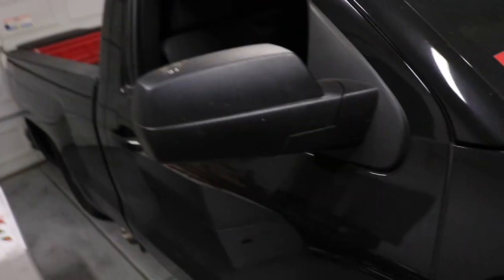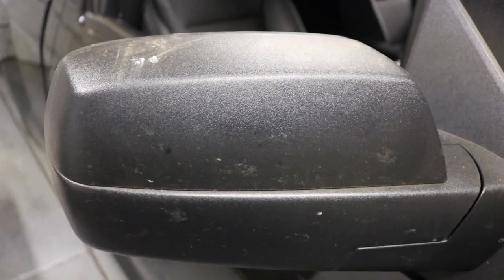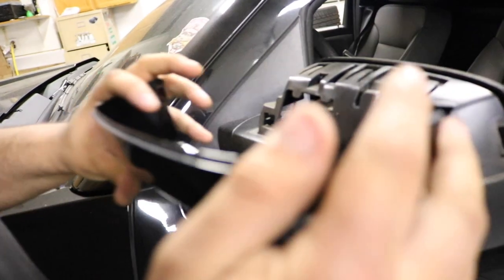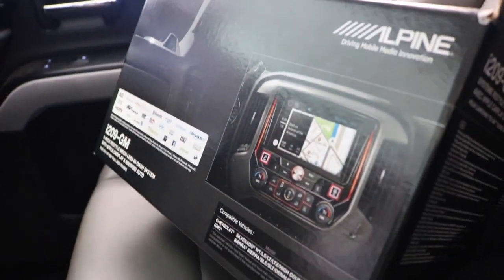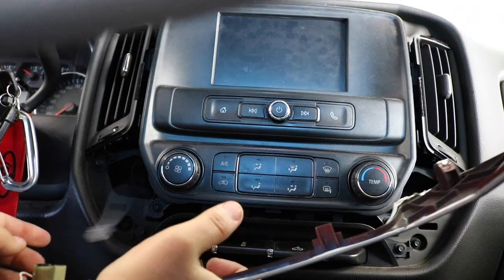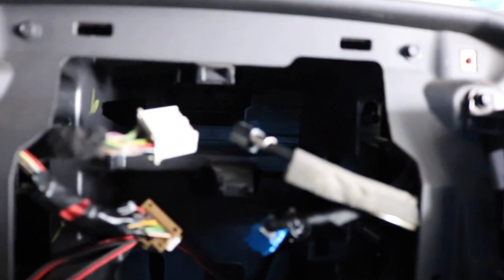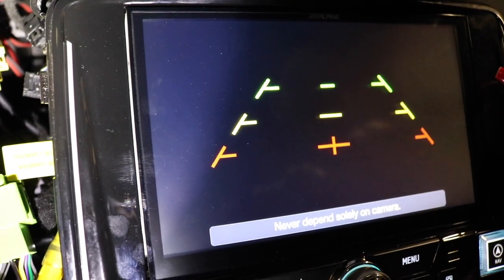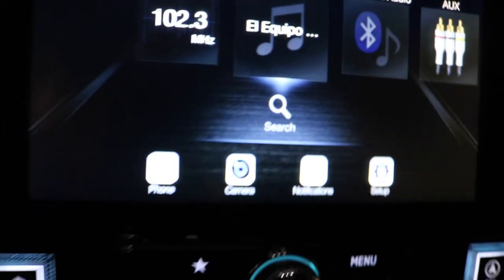INSTALL: ALPINE i209GM STEREO & MIRROR CAPS ON MY 2018 SILVERADO